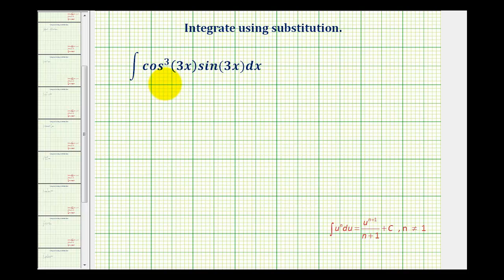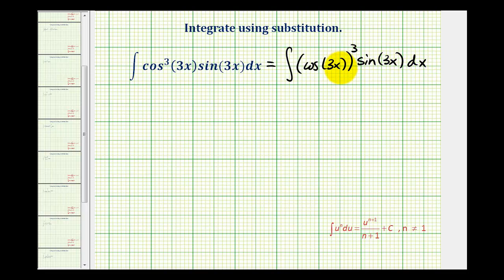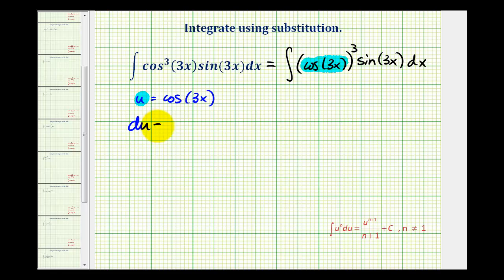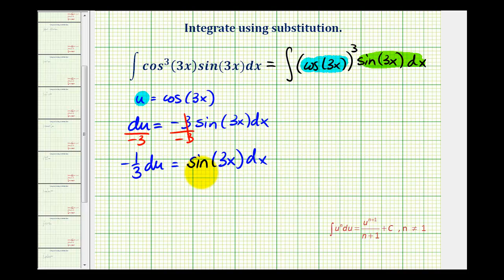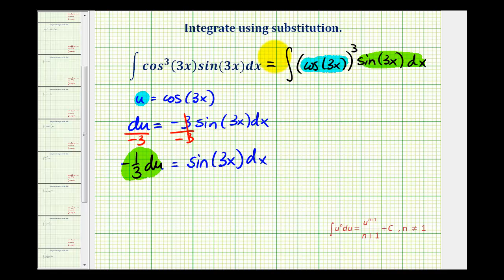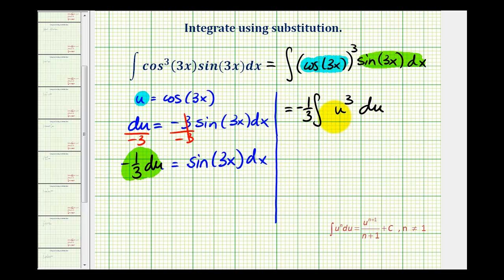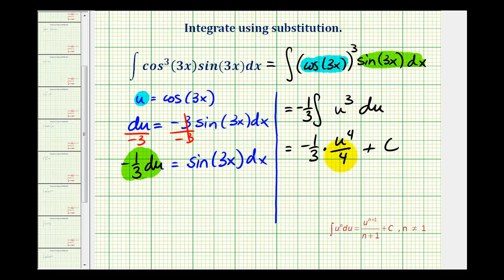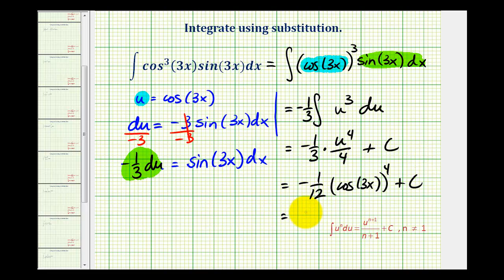Ex 9: Integration Using Substitution Involving Trig Functions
This video provides an example and explanation of how to integrate using the substitution technique involving trig functions.